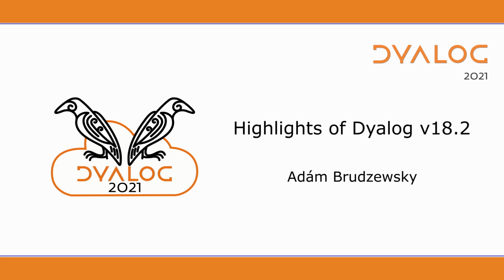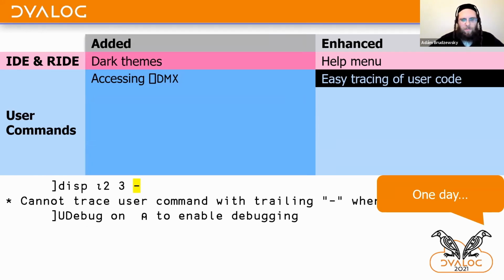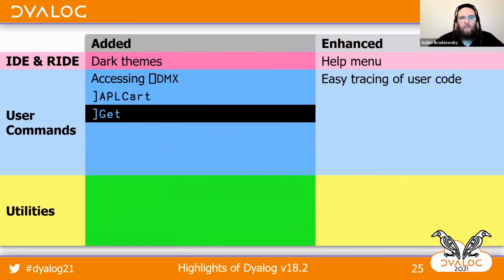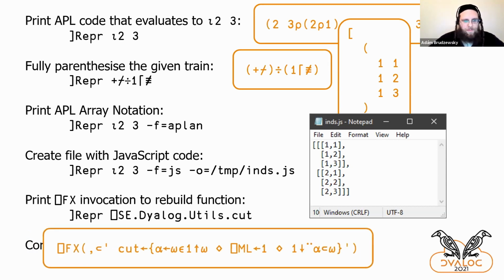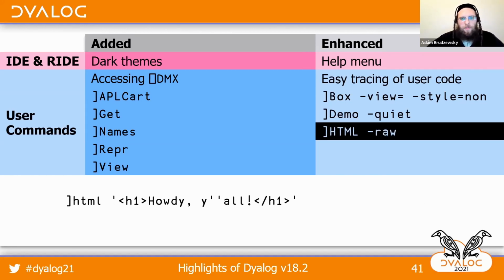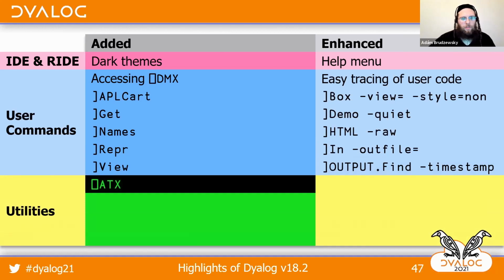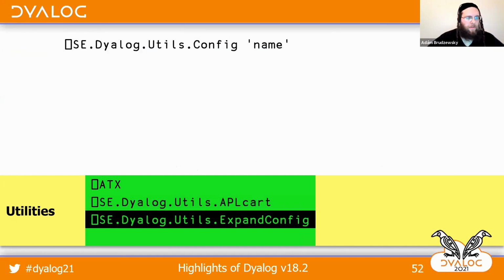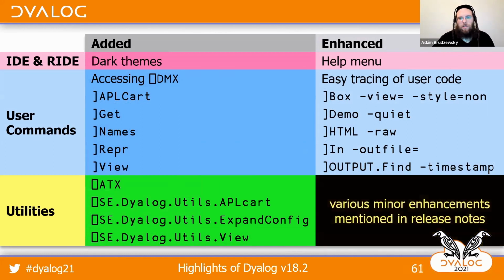Dyalog '21: Highlights of Dyalog v18.2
Adám Brudzewsky (Dyalog Ltd)

Dyalog v18.2 includes several new productivity tools and quality-of-life improvements, intended for both professionals and beginners. Adám presents some of these, and shows how programming in APL can now be more fun than ever.

GET STARTED